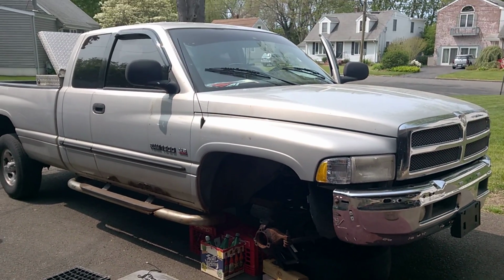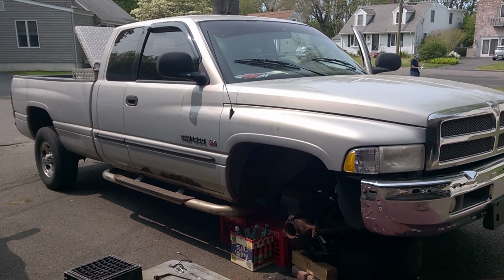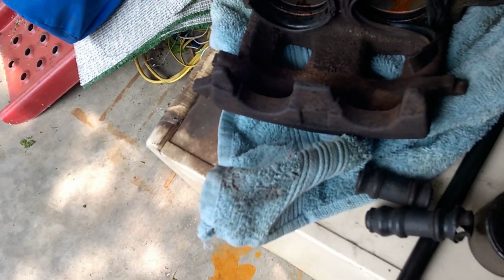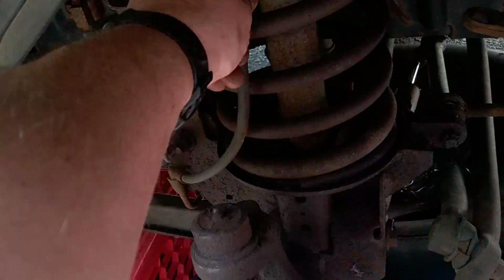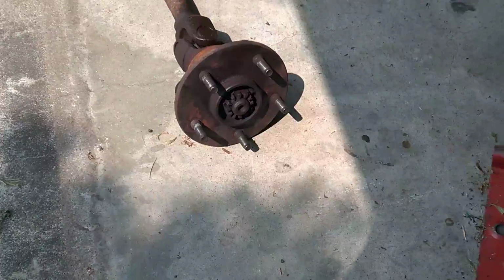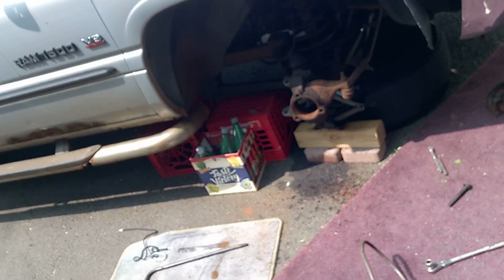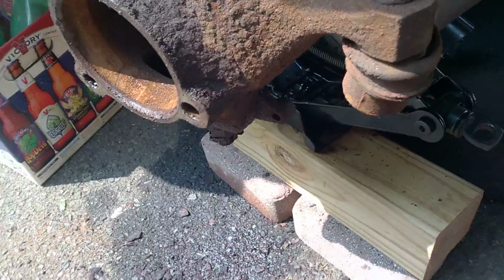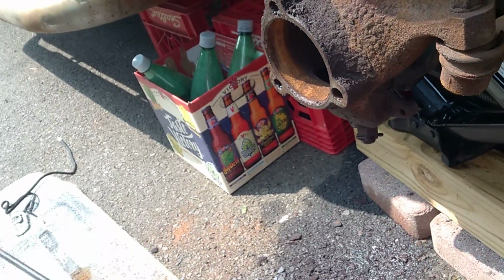01 Dodge Ram 1500 4x4 dana 44, front differential, hub, hub removal, front axel removal,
2001 Dodge Ram 1500 4x4 4wd locked up brakes, brake removal, hub, hub removal, front axel removal, universal joint clicking